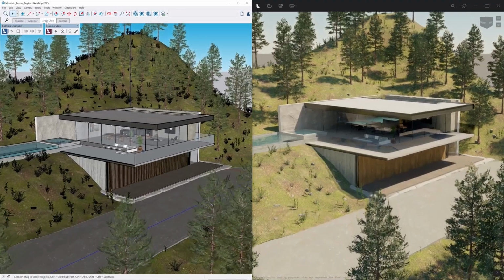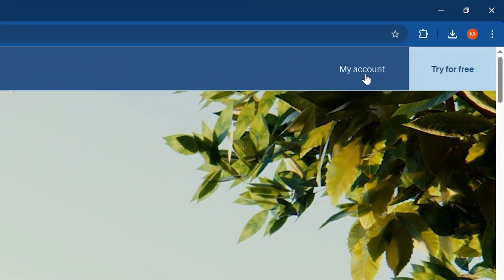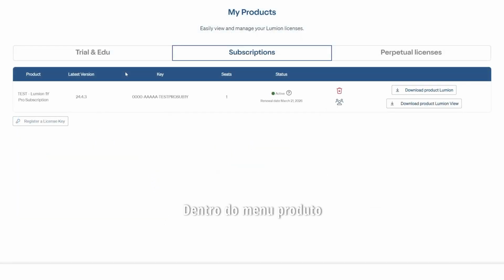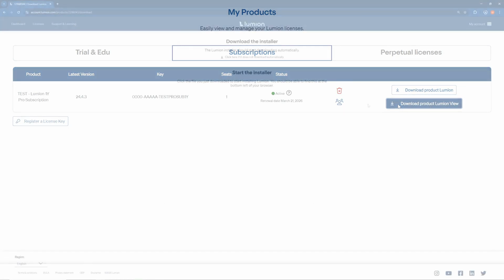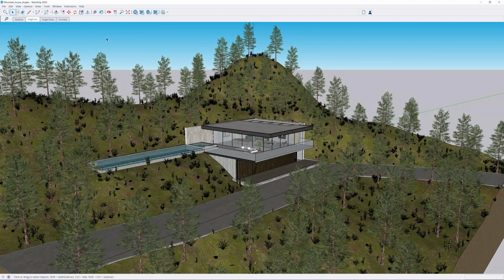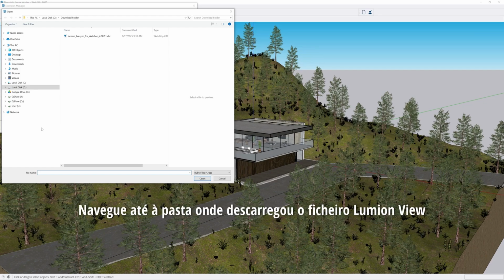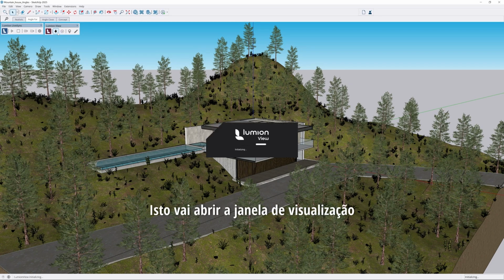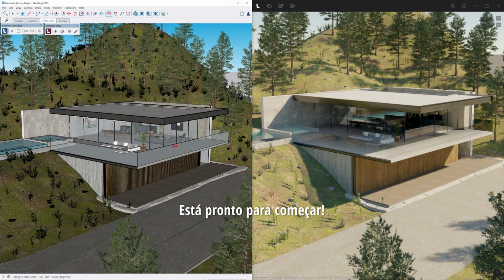Lumion View - Como Instalar o Lumion View para SketchUp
Siga este curto tutorial, passo a passo, para aprender a instalar o novo plugin Lumion View para SketchUp.

O Lumion View está atualmente em Acesso Antecipado e é gratuito para todos os subscritores do Lumion Pro.
Fique atento ao seu lançamento para o mercado mais amplo — e a mais integrações CAD — que estarão disponíveis em breve.

O Lumion View será compatível com a próxima versão do Lumion Pro 2025.0.